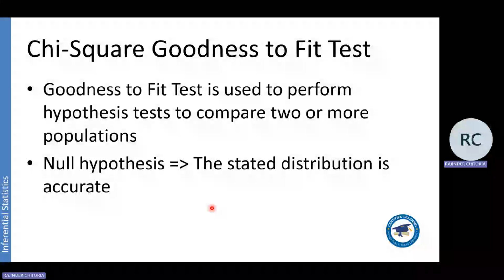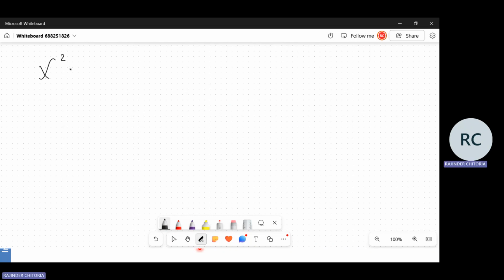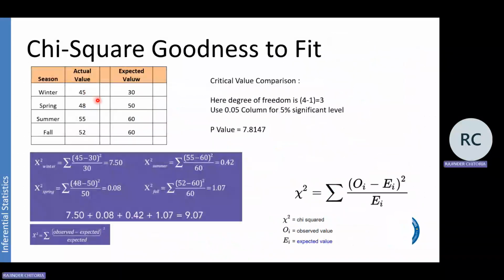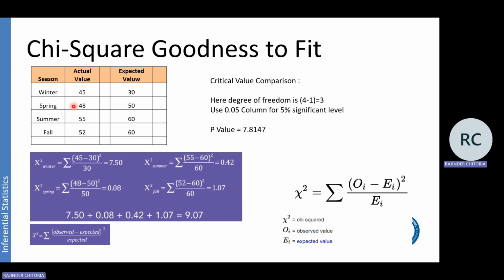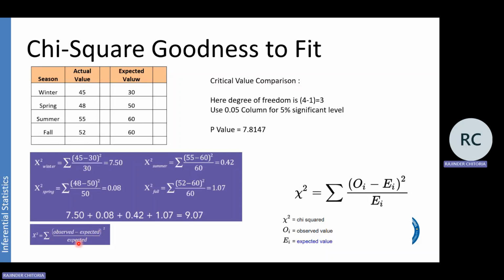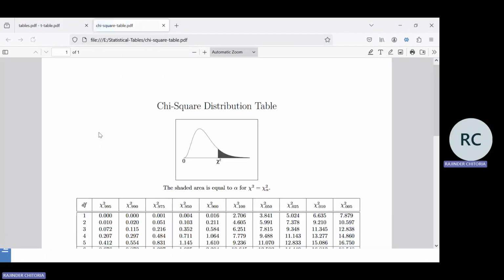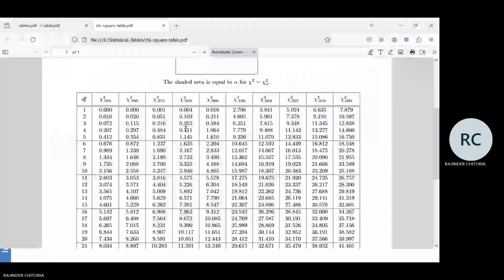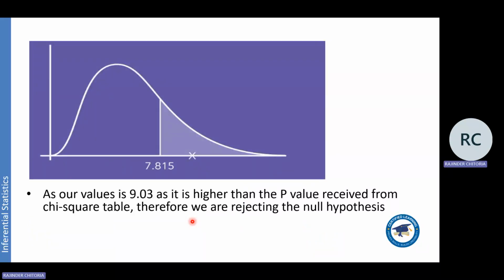Chi-Square Goodness-of-Fit Test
In this video, we explore the Chi-Square Goodness-of-Fit Test, a statistical test used to determine whether a sample data fits an expected distribution. You’ll learn:

✅ What the Chi-Square Goodness-of-Fit Test is and when to use it
✅ The key assumptions and conditions for applying the test
✅ How to calculate the chi-square statistic and determine significance
✅ Step-by-step instructions for performing a chi-square goodness-of-fit test
✅ How to interpret results and understand p-values and expected frequencies

Perfect for students, researchers, and data analysts working with categorical data who want to test if their data matches a specific distribution.